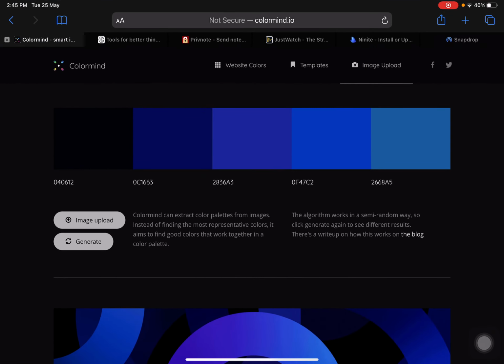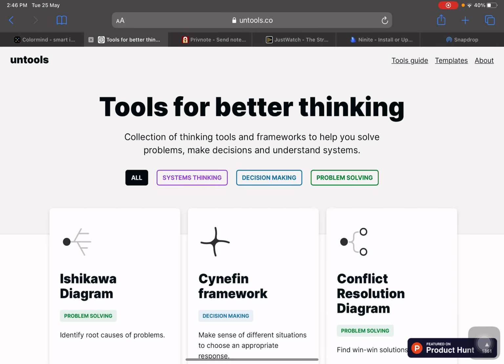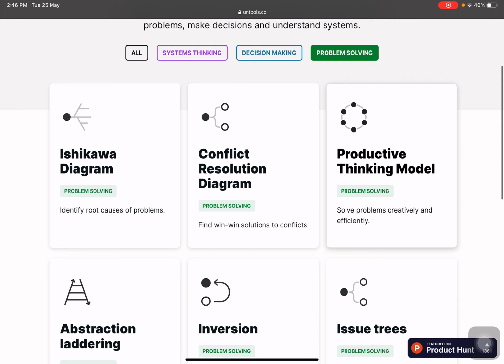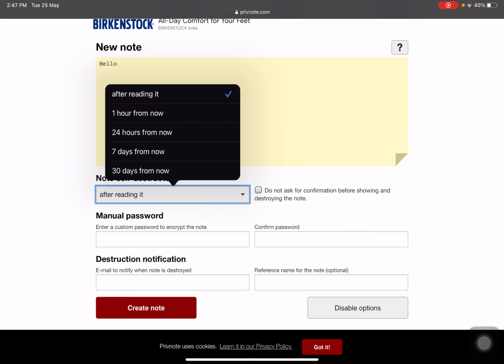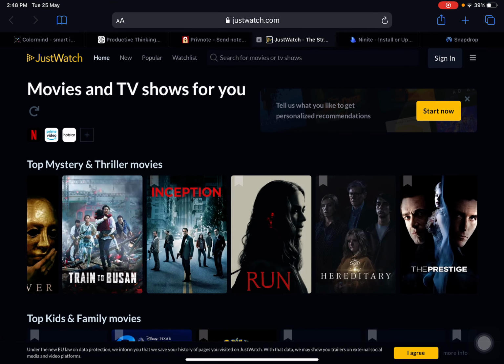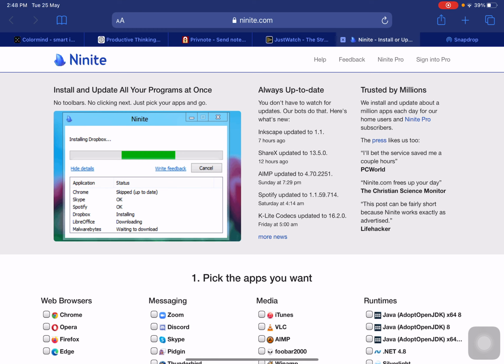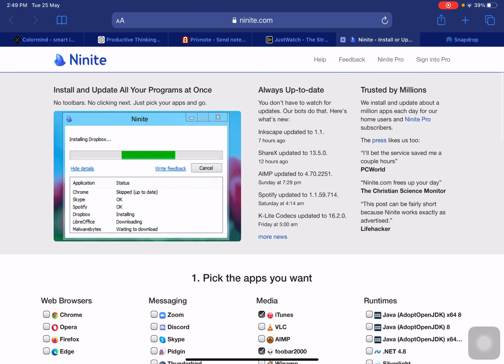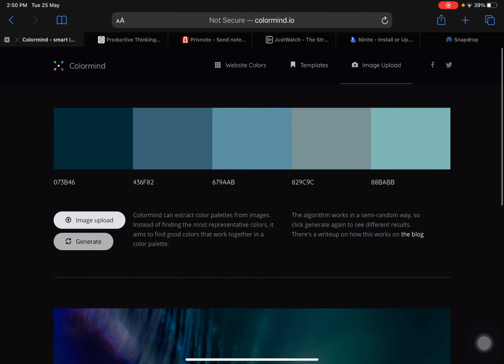Top Free Useful Websites ! (Part 2)